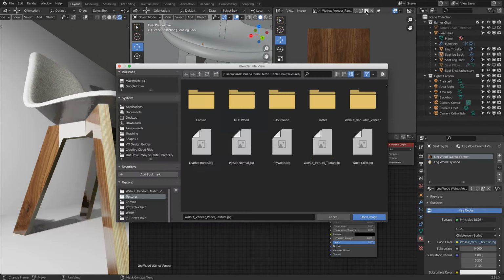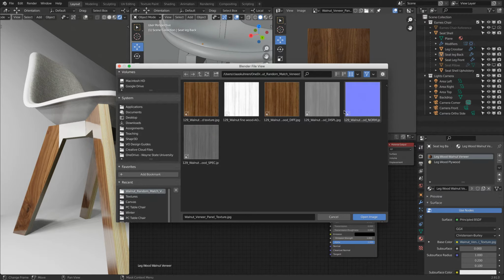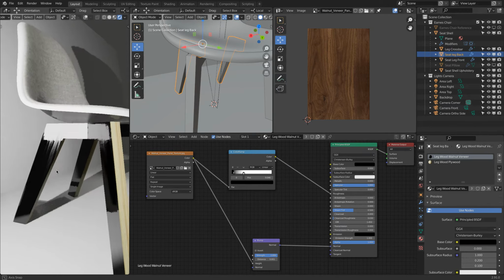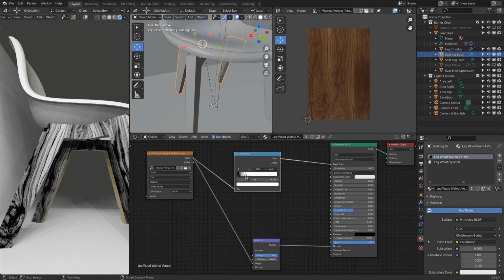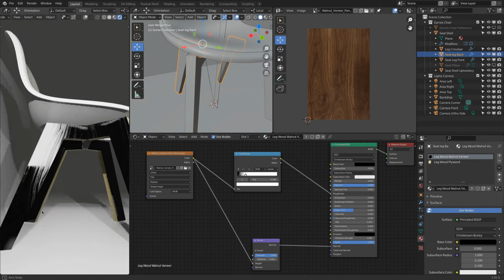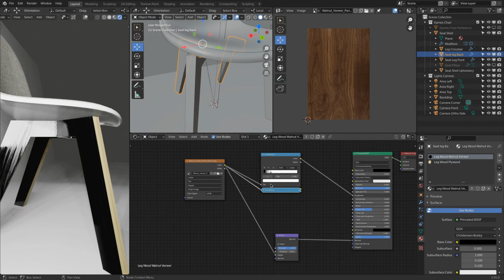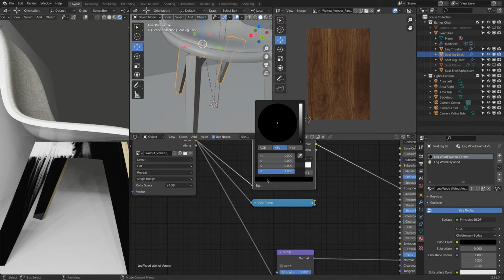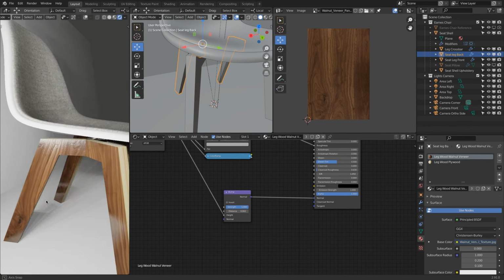Eames Chair - Semi Realistic Wood